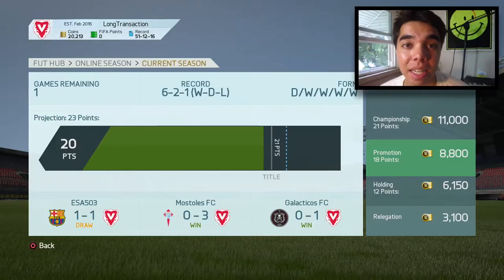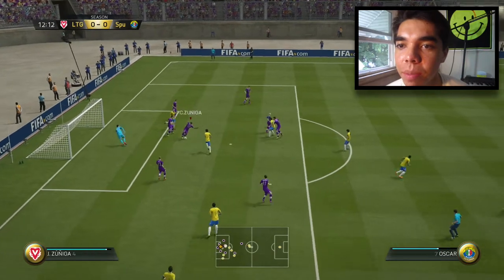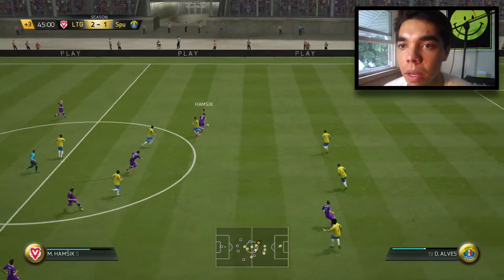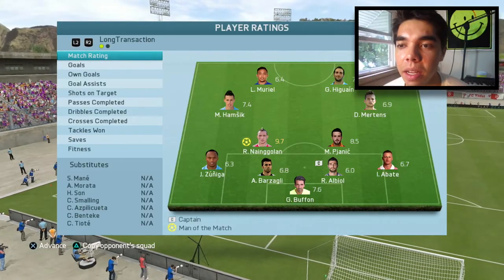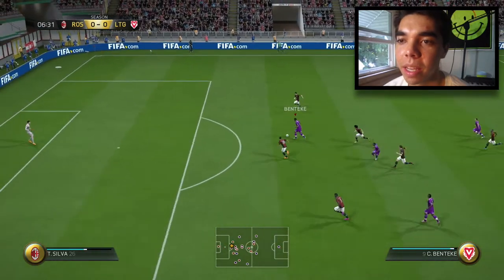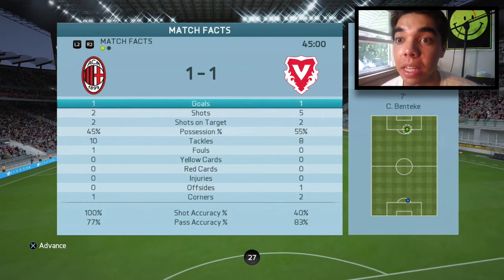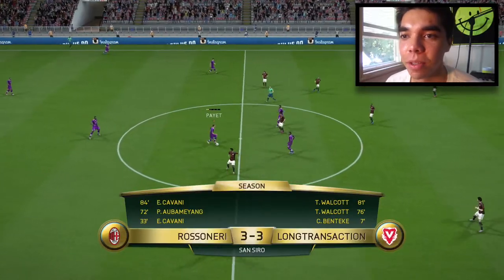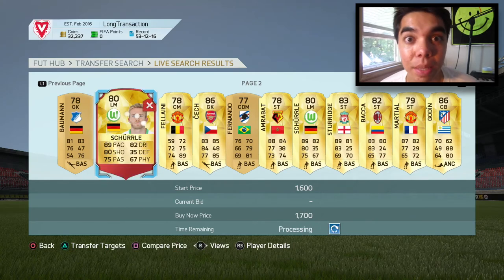THEO WALCOTT | FIRST PAGE UNITED #29 | FIFA 16 ULTIMATE TEAM SERIES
THE BEST FIFA 16 ULTIMATE TEAM SERIES //

NEW SERIES where I choose the players that are only from the first page of the transfer list that pops up. You guys get to choose what player I decide on!